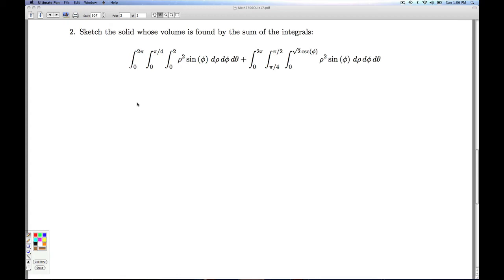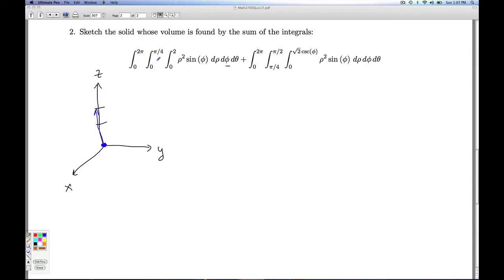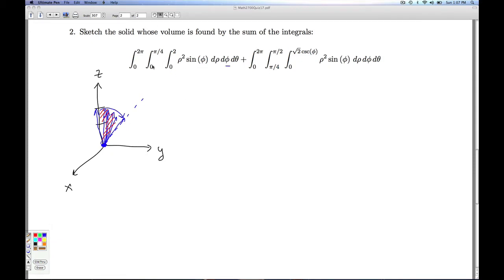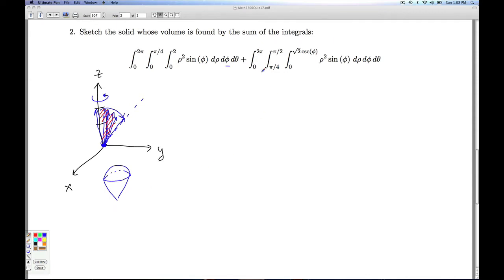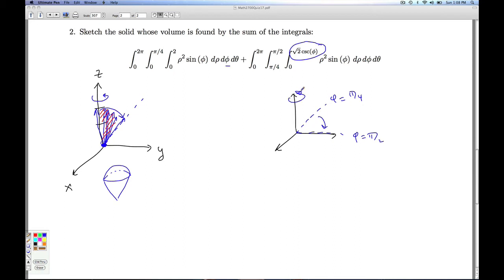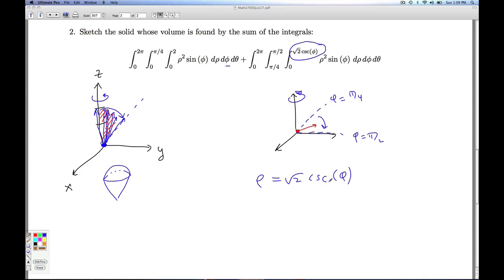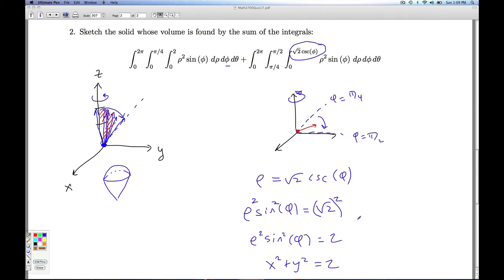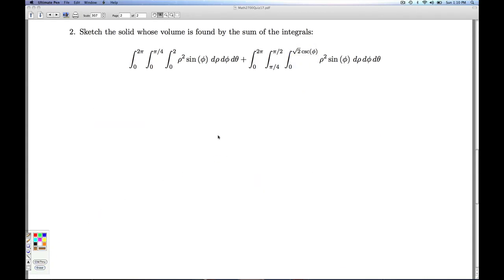Math 2700 Checkpoint Quiz 17 Part 2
We sketch the solid whose volume is given by a sum of (triple) iterated integrals in spherical coordinates.